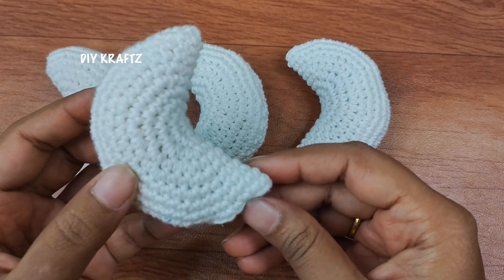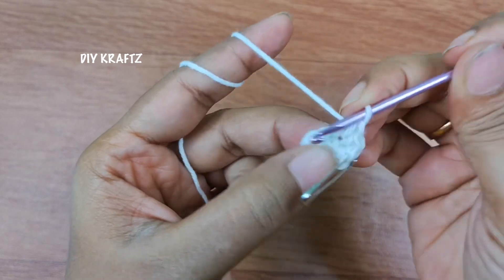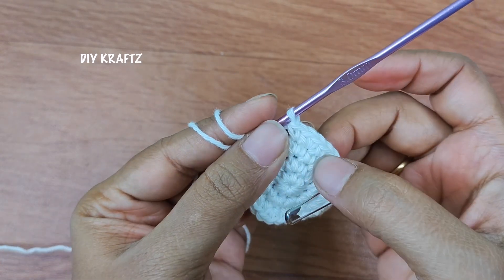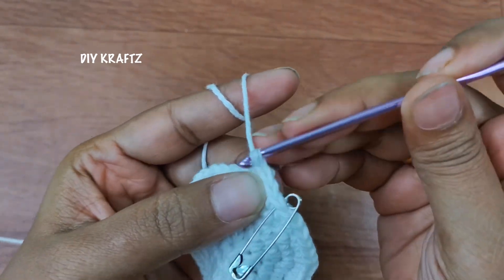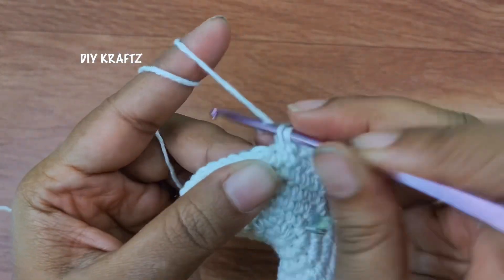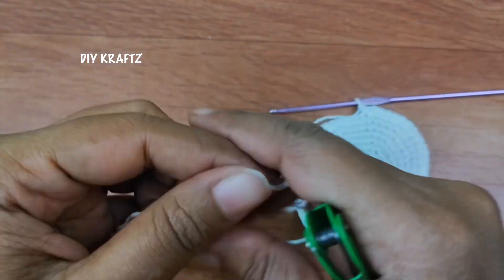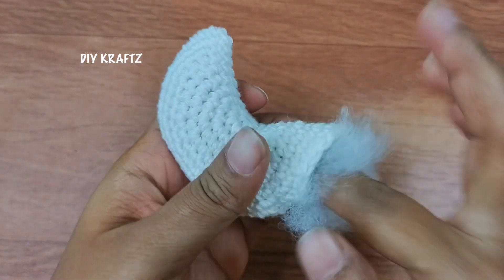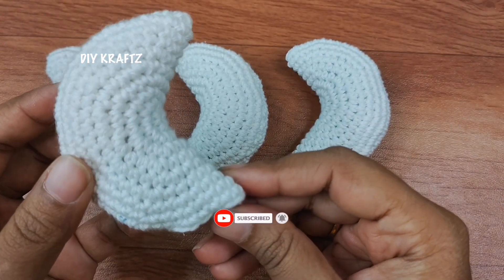Easy Amigurumi Moon Finger Puppet Crochet Pattern Tutorial - fingerpuppets collection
Welcome to our crochet tutorial! In this video, we'll guide you step-by-step on how to create an adorable amigurumi moon finger puppet. Perfect for beginners and seasoned crocheters alike, this easy-to-follow pattern will help you craft a cute and unique finger puppet in no time.

In this tutorial, you will learn:
- Essential crochet stitches and techniques
- How to crochet in the round
- Tips for shaping and assembling your moon finger puppet

Materials needed:
- Yarn in your choice of colors
- Crochet hook
- Yarn needle
- Stuffing material
- Scissors

Share your creations with us on social media using MoonFingerPuppet. Happy crocheting!